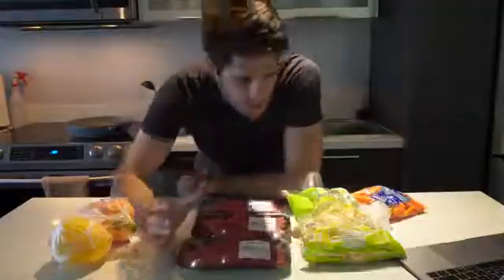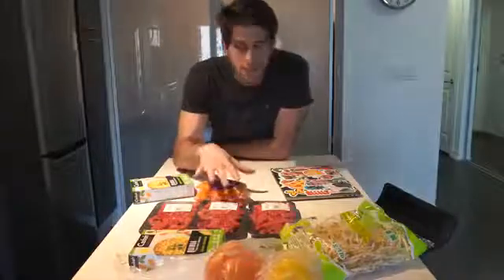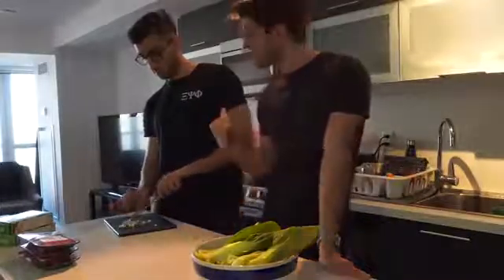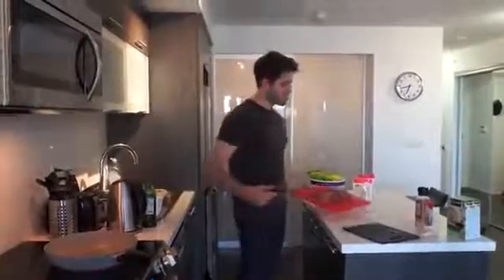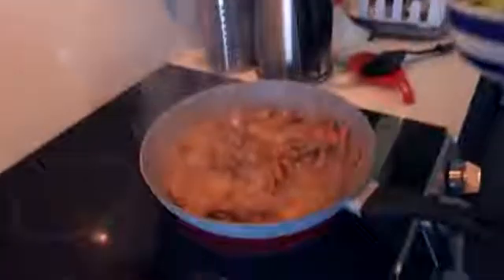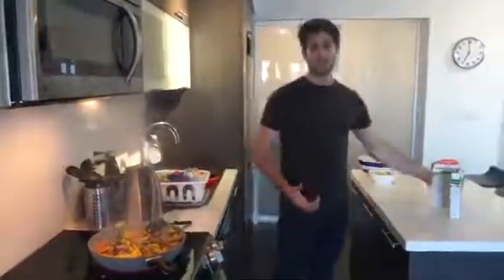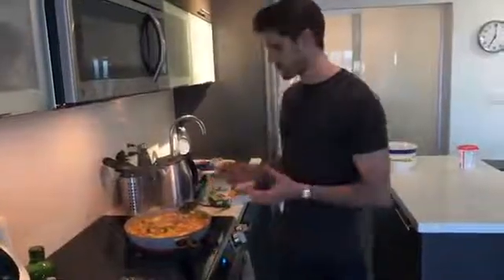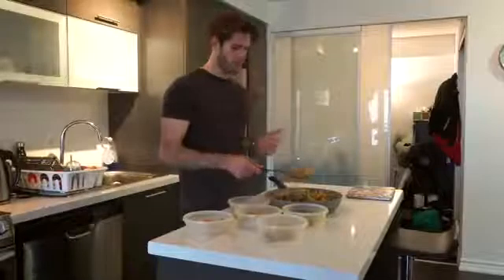HOW TO MEAL PREP FOR COLLEGE STUDENTS COOK WITH ME! KharmaMedic